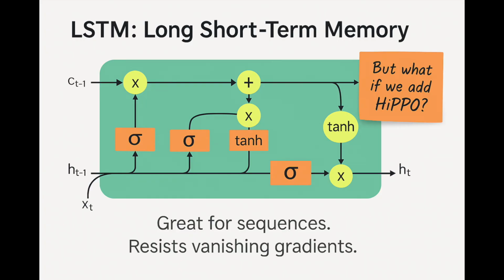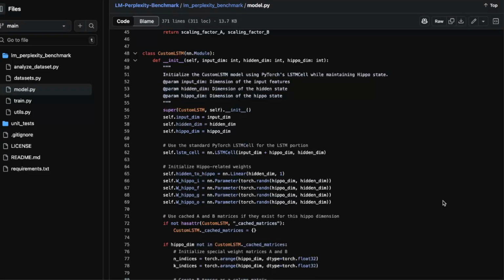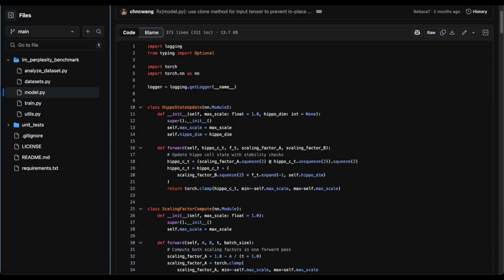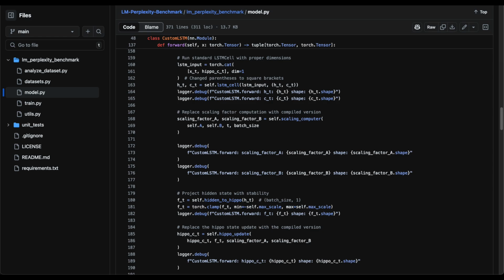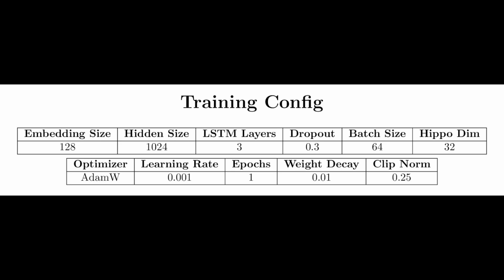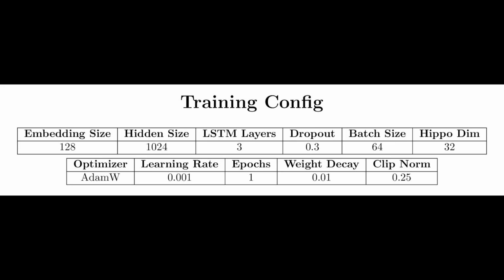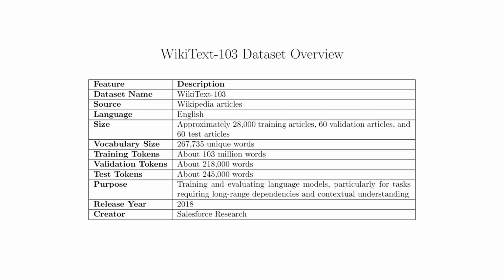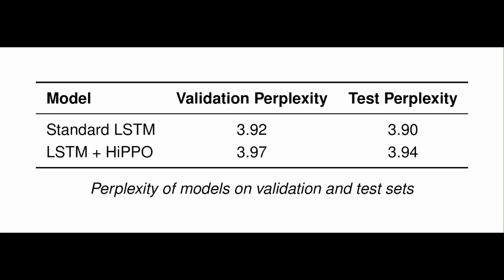HiPPO + LSTM for Language Modeling: More Complex, But Does It Help?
In this video, I explore whether incorporating the HiPPO (High-order Polynomial Projection Operators) model into an LSTM architecture improves performance on a language modeling task.

HiPPO is designed to help models retain long-range memory more effectively — so I wanted to test:
Can it give LSTM an edge in language modeling?

🧪 I implemented a custom LSTM with HiPPO state updates
📚 Trained both standard and HiPPO-LSTM models on the Wikitext-103 dataset
📈 Compared validation and test perplexity after one epoch
😲 Result: Slightly worse performance with HiPPO, despite added complexity

This video walks through the architecture, experiment setup, results, and reflections on why HiPPO didn’t help in this case — and what it means for future explorations.

💬 Got thoughts or theories? Drop them in the comments!